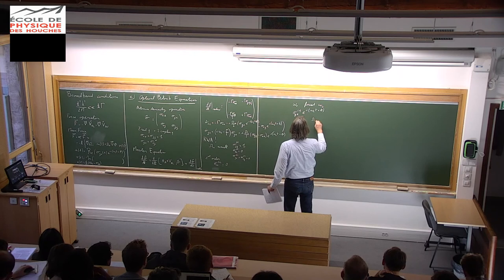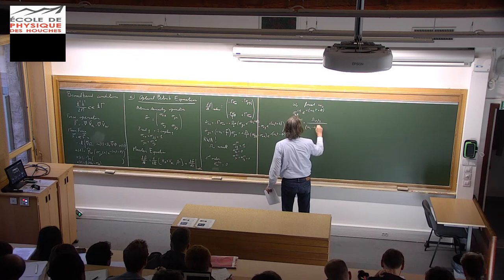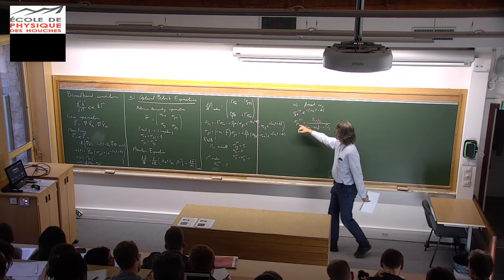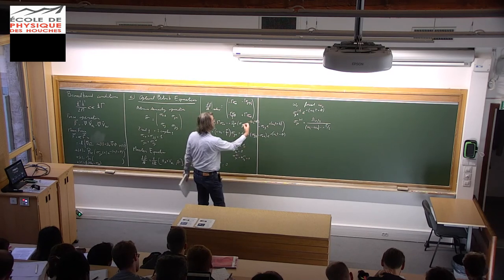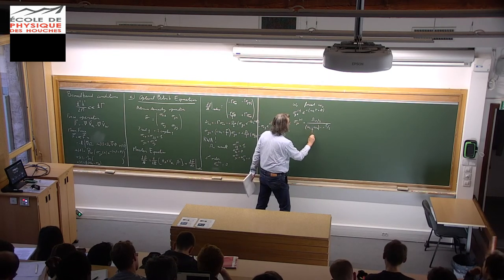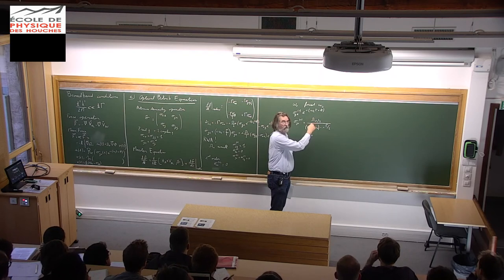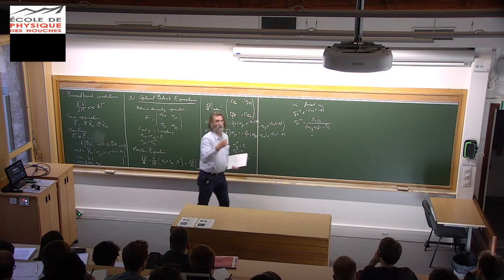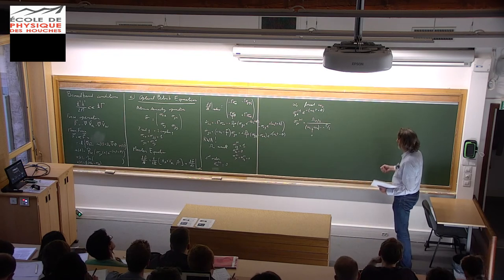Laser cooling, lecture 2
Philippe Verkerk